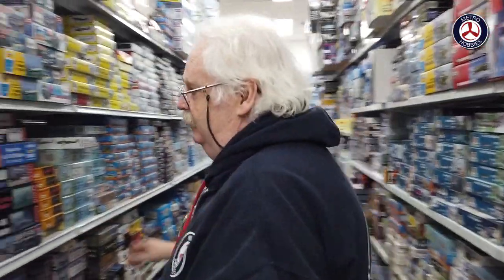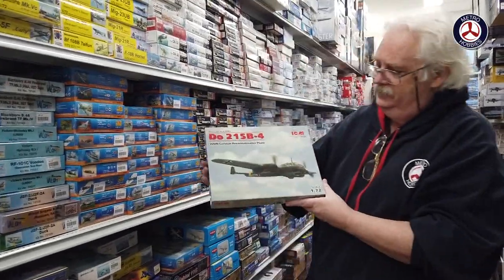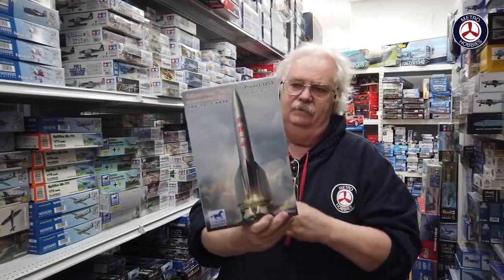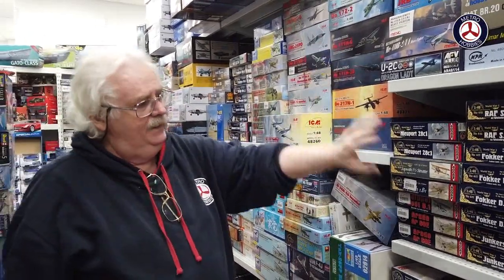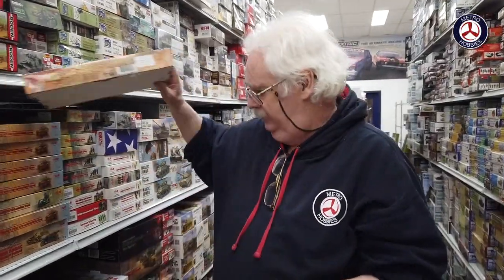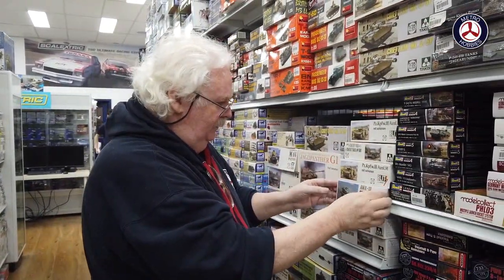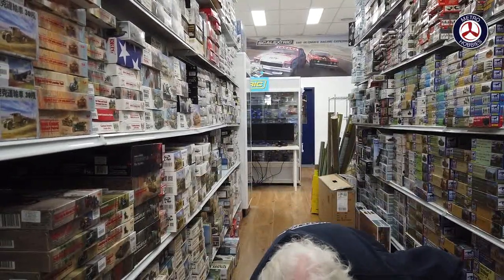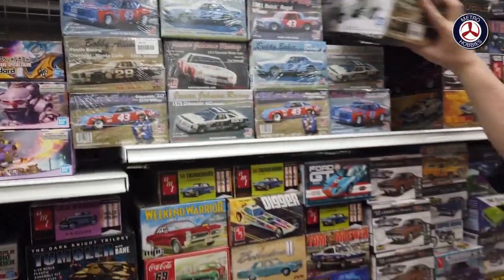Model Kits News: What's on the shelf this August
If you're missing browsing through model kits, our very own Max takes us on a walk around around the Box Hill shelves. There's quite a lot to see through all the different departments, and if you're missing out on inspecting boxes, let us know and we'll try our best to feature it here!

For a thorough look around what's in store online, there are over 2,800+ types on hand - do